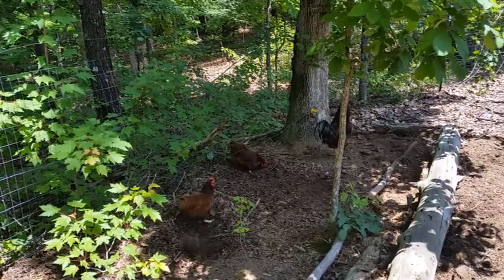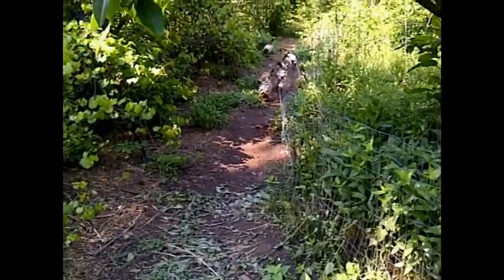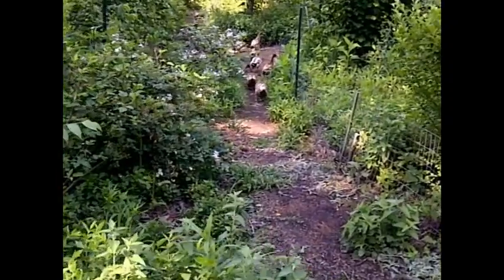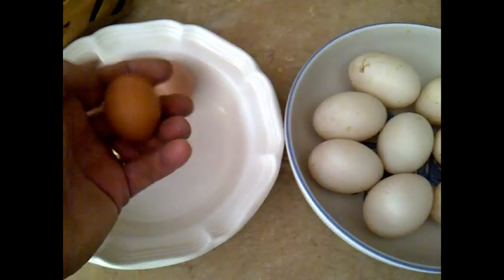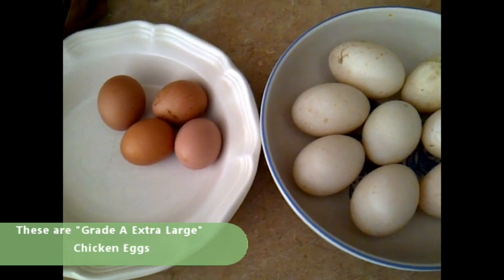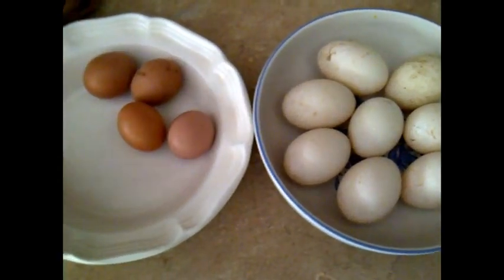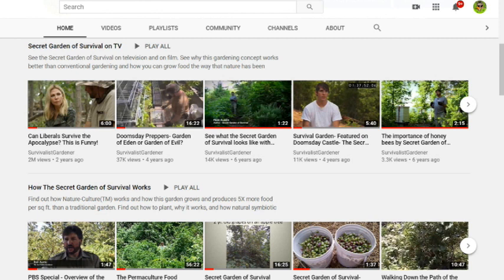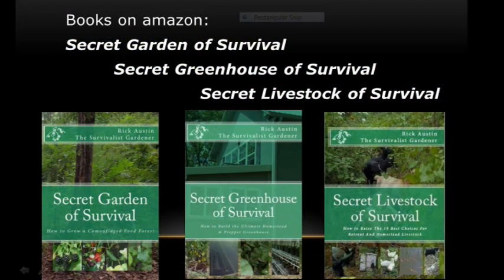Chicken Eggs or Duck Eggs? Which is Better?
What is the difference between chicken eggs and duck eggs?  Which are bigger? Which have more protein? What are the benefits of having ducks, instead of chickens, on your homestead?

If you would like to learn more, subscribe to my channel and check out the years of videos I have made for you, about our off-grid homesteading lifestyle, and get my books on amazon in the links below.
If you want to learn more about growing more food than you can eat, without chemicals, here are links to Rick’s books:

Secret Garden Of Survival : How to Grow a Camouflaged Food Forest

Secret Greenhouse of Survival :  How to Build the Ultimate Homestead & Prepper Greenhouse

Secret Livestock of Survival : How to Raise the 10 Best Choices for Retreat and Homestead Livestock